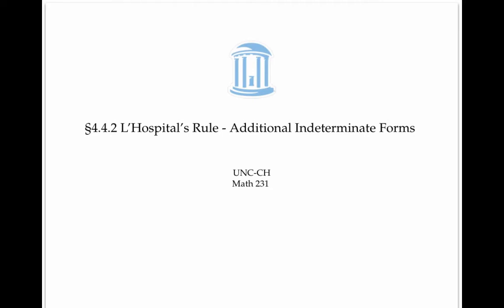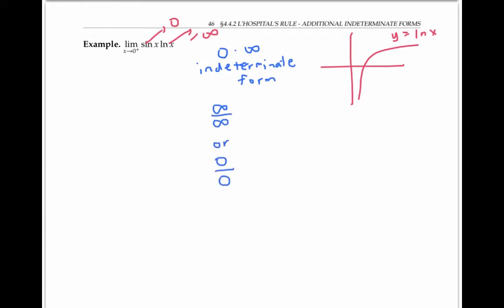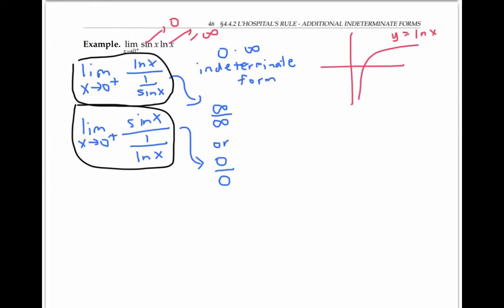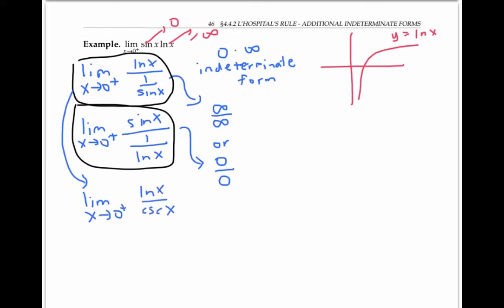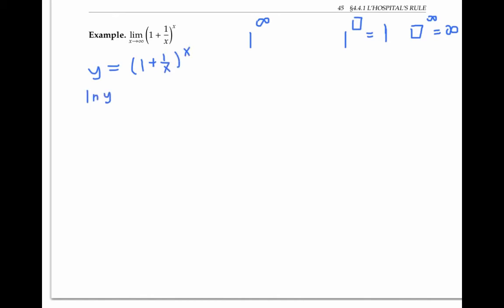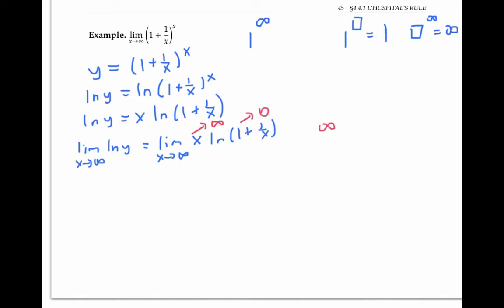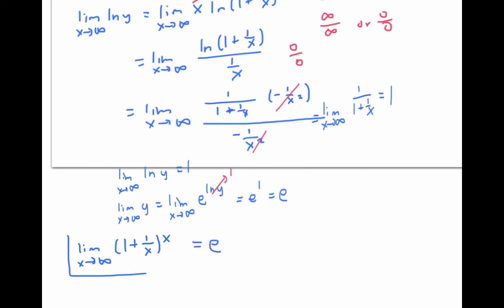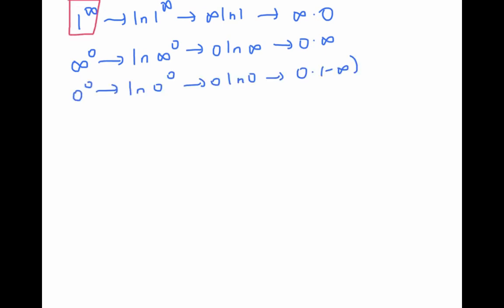L'Hospital's Rule on Other Indeterminate Forms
L'Hospital's Rule can also be used to evaluate 0*infinity, 0^0, 1^infinity, and infinity^0 indeterminate forms. Calculus 1.